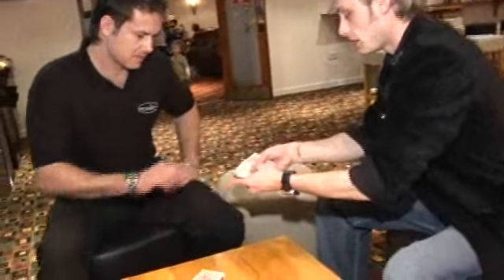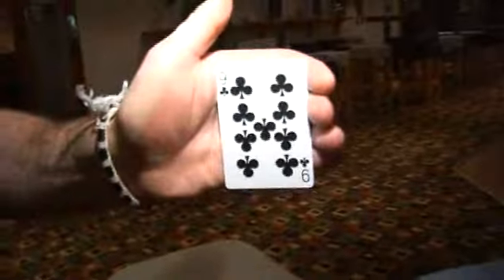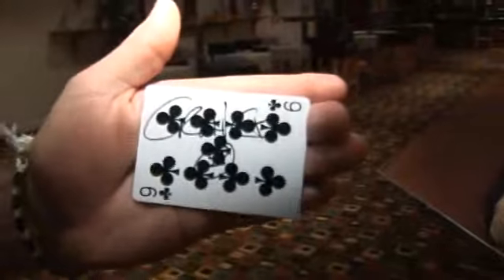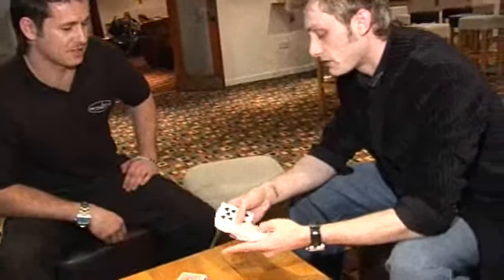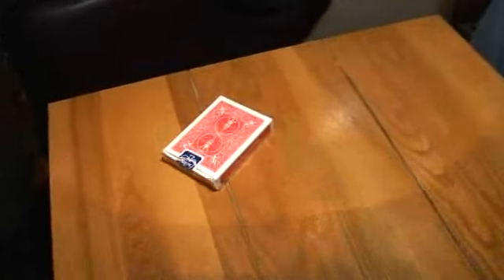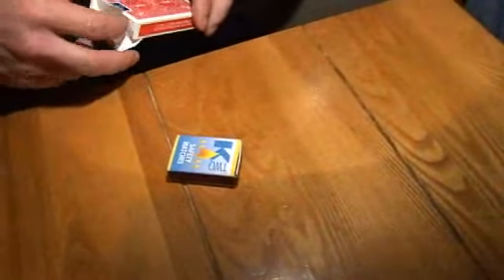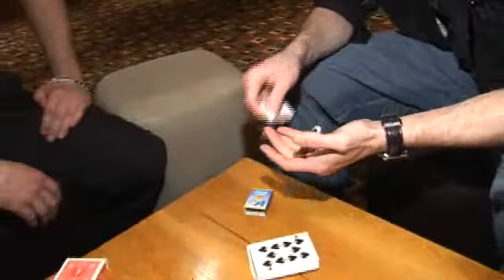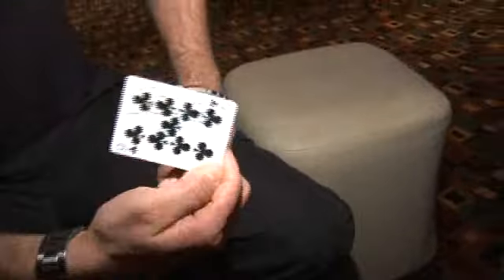Mercury Matchbox by Southworth - Dude That's Cool Magic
Illusioncraft is proud to present Mercury Matchbox by Mark Southworth. The card box is on the table in full view of the spectator. A card is freely selected, signed and returned to the middle of the deck. The performer announces that the card is no longer in the deck, and that it is now in the card box.

The spectator opens the card box and empties out the contents. To their surprise there is a matchbox inside. The performer takes the matchbox, opens it and unbelievably reveals that there is a folded up playing card inside. The performer tips it out, and proceeds to unfold it. It is the spectators signed card!
Instant reset
Easy to perform
Available in red or blue Bicycle cards
Mercury Matchbox comes complete with a custom made gimmick, DVD and bonus handlings. Includes handling which allows the card to somersault from the box and into the waiting hands of a spectator!